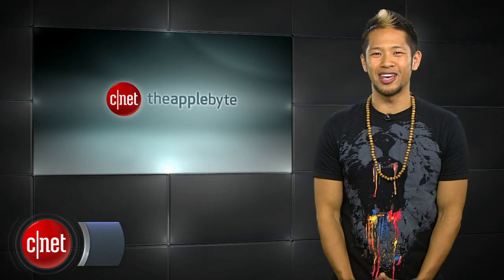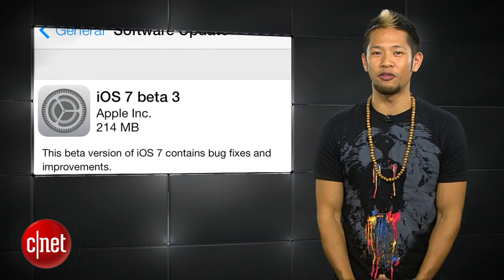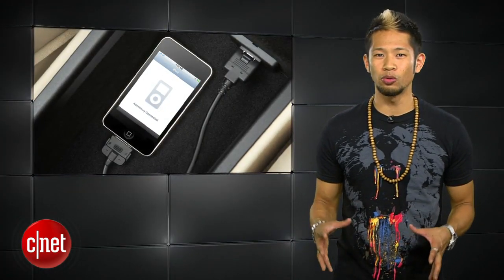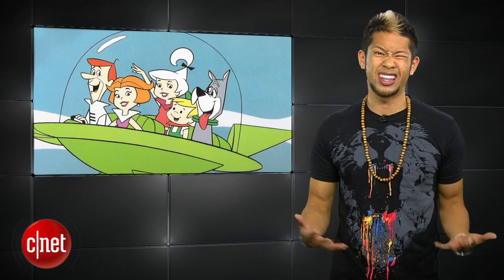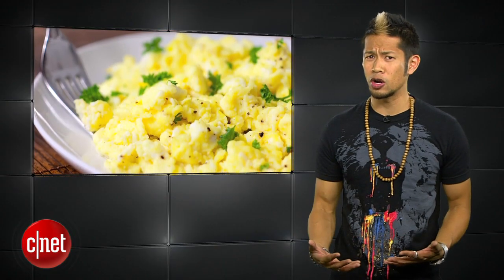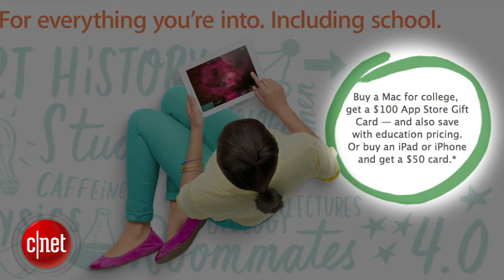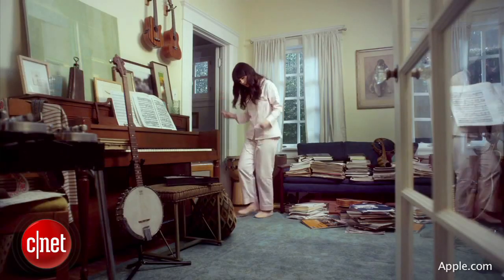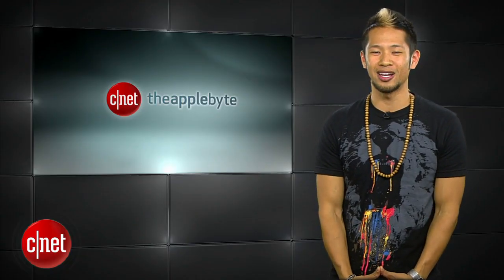Apple Byte - The latest iPhone 5S news and rumors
New MacBook Pros have been spotted in the wild, the latest iPhone 5S rumblings, and Apple gets smacked down by the U.S. Department of Justice.